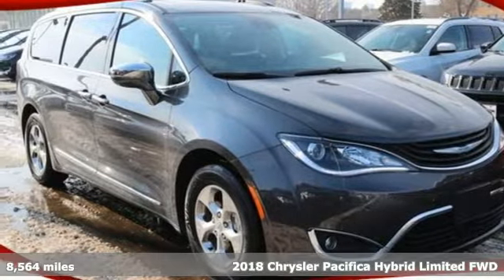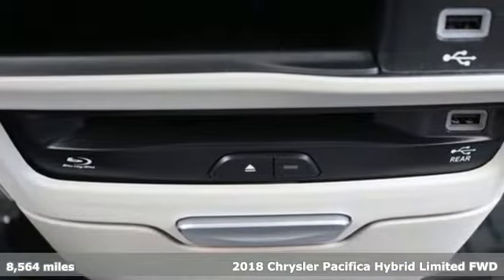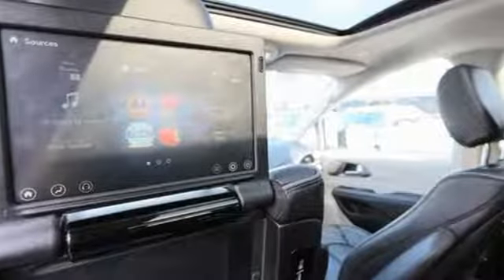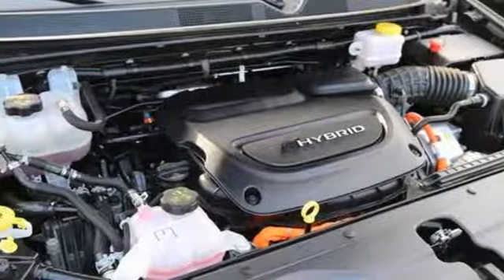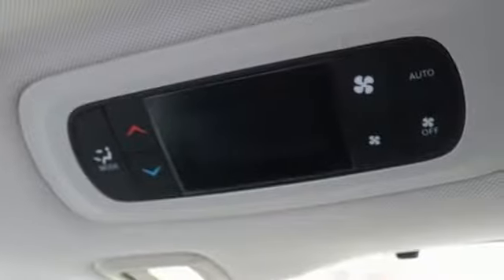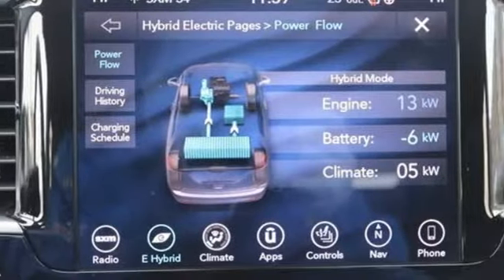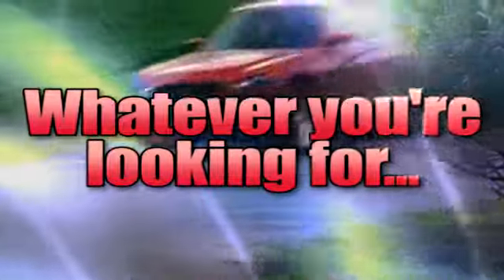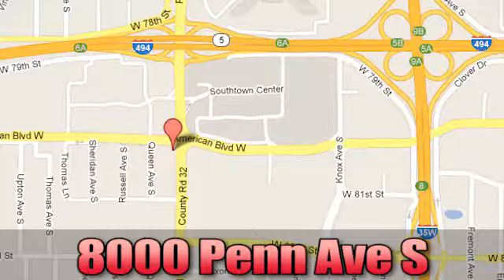Used 2018 Chrysler Pacifica Bloomington MN Burnsville, MN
Year: 2018
Make: Chrysler
Model: Pacifica
Trim: Hybrid Limited
Engine: 3.6L V6
Transmission: 1-Speed Automatic
Color: Gray
Interior: alloy
Mileage: 8564
Stock #: 14AP908P
VIN: 2C4RC1N7XJR175602

Address:
8000 Penn Ave S